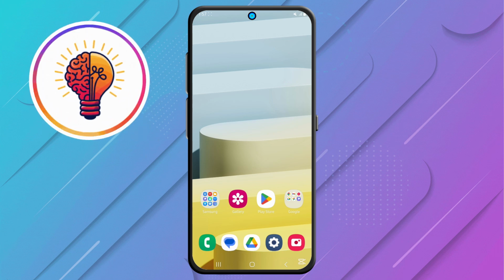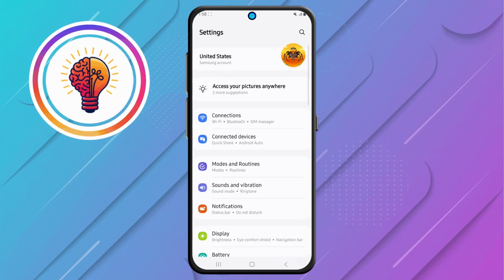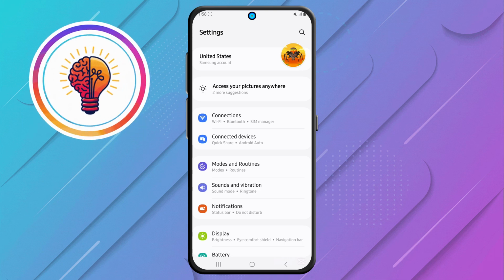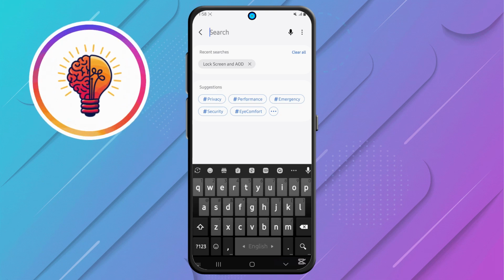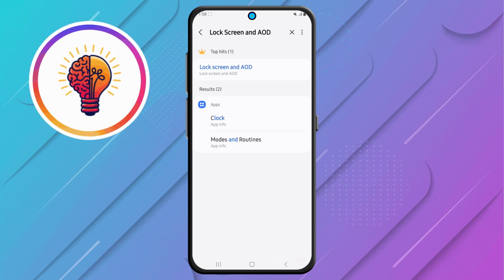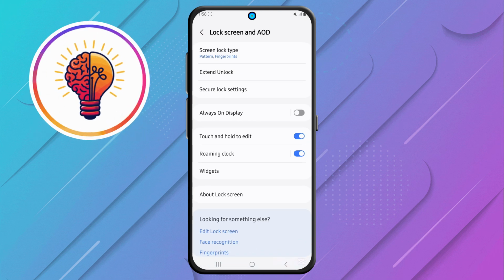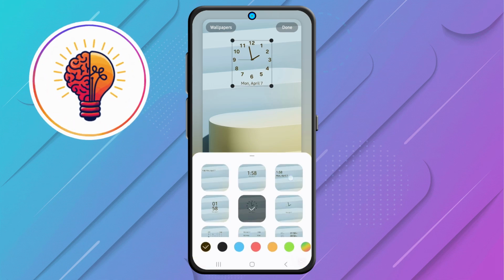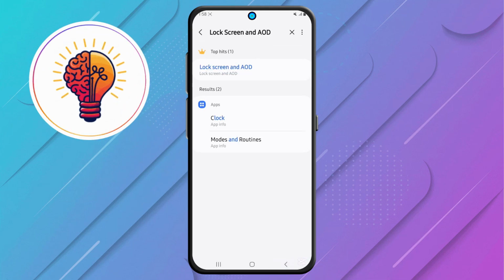How to Change Lock Screen Clock Style on Samsung Galaxy S25?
Welcome to Tips & Tricks, your ultimate destination for useful techniques, helpful insights, and clever shortcuts to enhance your mobile experience! 📱✨

In this tutorial, we’ll guide you step-by-step on how to change lock screen clock style on Samsung Galaxy S-XXV. Whether you're looking to personalize your device or simply give your smartphone a refreshing look, this video will show you how to tailor your clock design effortlessly.

We'll explore different time display formats, customizing options in the lock screen settings, and how to choose styles that suit your vibe. The process is simple, quick, and requires no third-party apps or technical background. Just follow along and transform your Galaxy’s aesthetic in minutes!

Ideal for both new users and experienced Galaxy fans, this video is perfect if you're seeking to get the most out of your Samsung Galaxy S-XXV.